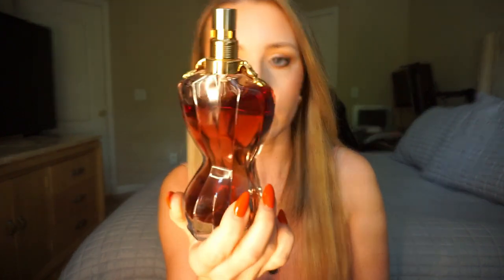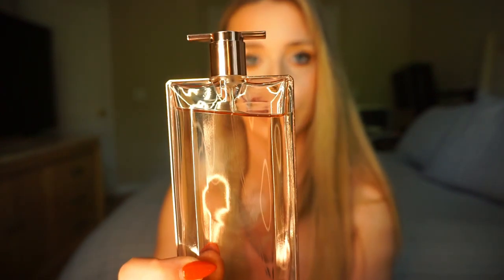Modern Classy Perfumes | Perfumes 2021